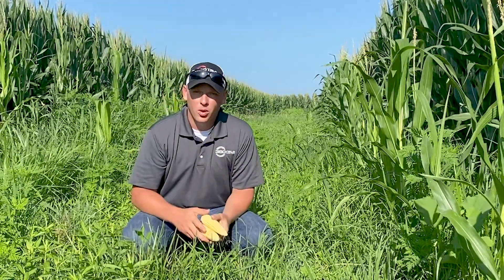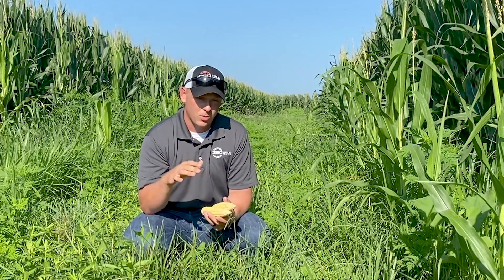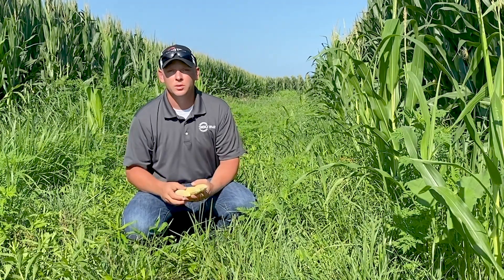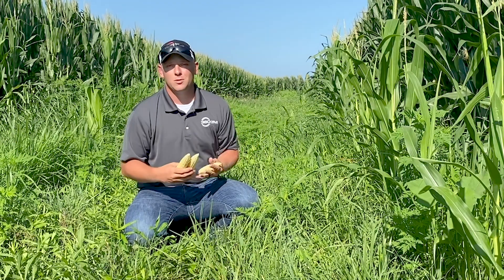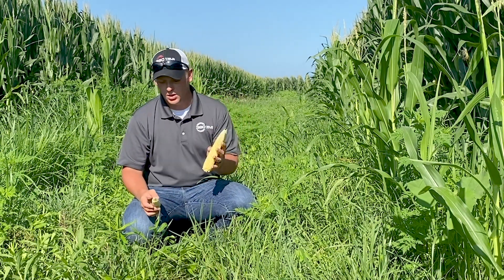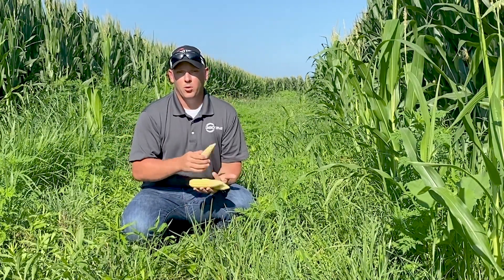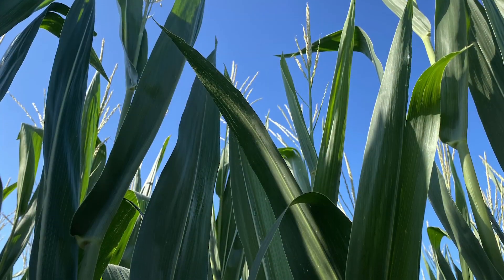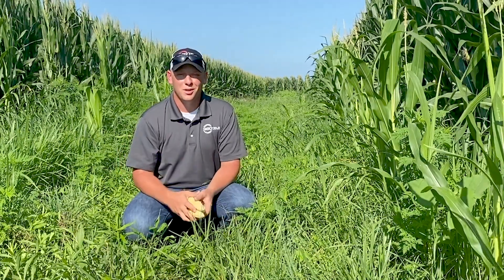Setting realistic yield expectations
By the end of July, you can start to make some pretty good estimates of corn yield. 360's Lucas Helton, shows how yield checks help you find emergence and pollination issues. This year, cold and wet April planting conditions are showing up in inconsistent ear size and uneven population.